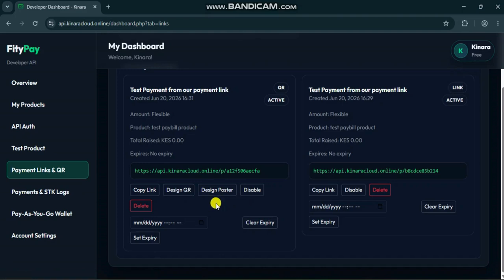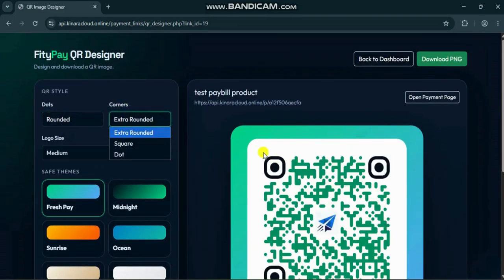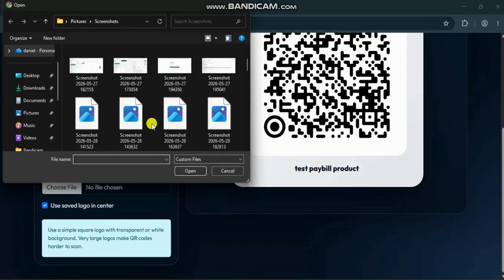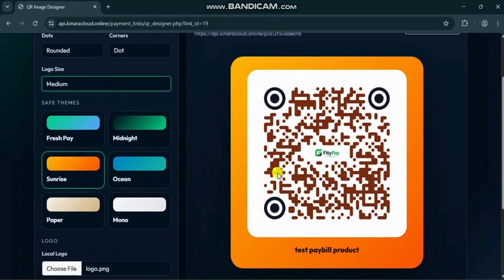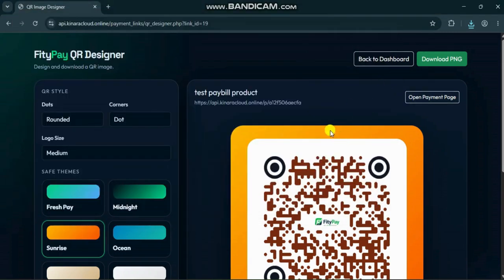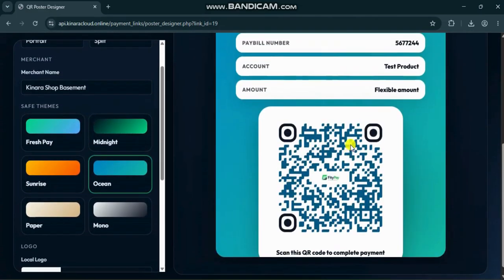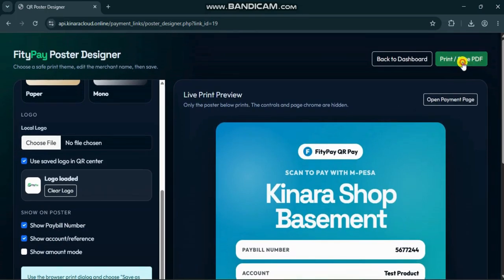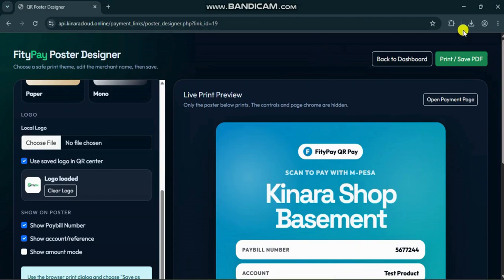How to Design QR Code Posters in FityPay | Create Professional Payment Posters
In this tutorial, you'll learn how to design professional QR code posters in FityPay and create payment materials that customers can easily scan to make payments.

QR code posters are perfect for shops, restaurants, salons, events, offices, online sellers, and service providers who want a simple and professional way to receive payments.

In this video, you'll learn:

• How to access the QR Poster Designer
• Selecting a payment QR code
• Choosing a poster template
• Customizing your poster design
• Adding business information and branding
• Previewing your poster
• Downloading and sharing your payment poster

With FityPay, you can create professional payment posters that help customers pay faster while promoting your business brand.

▶ Next Tutorial:
Viewing and Tracking Transactions in FityPay